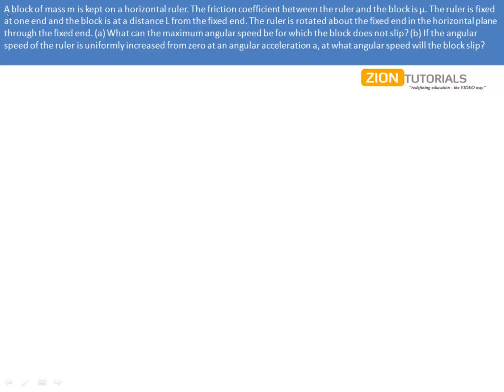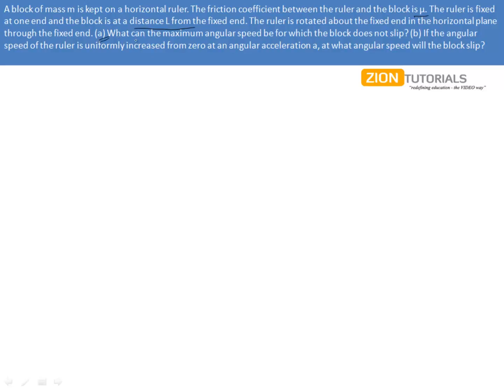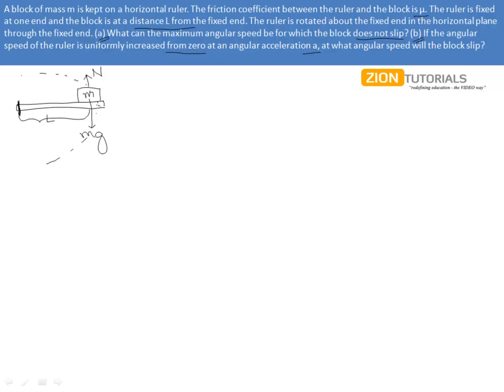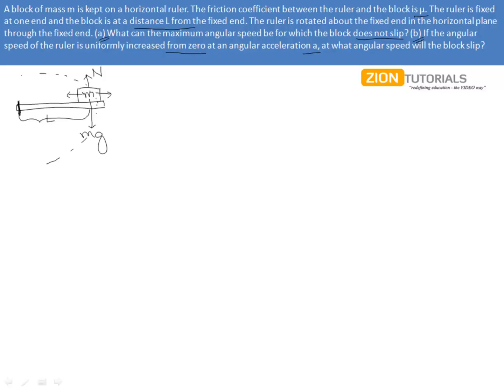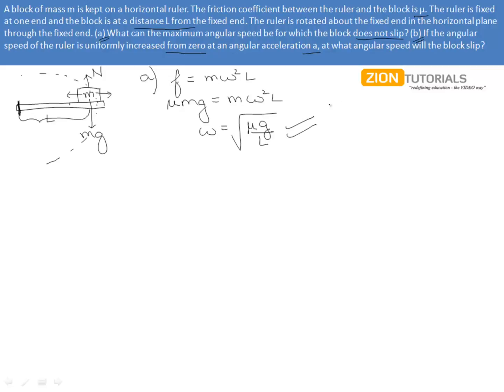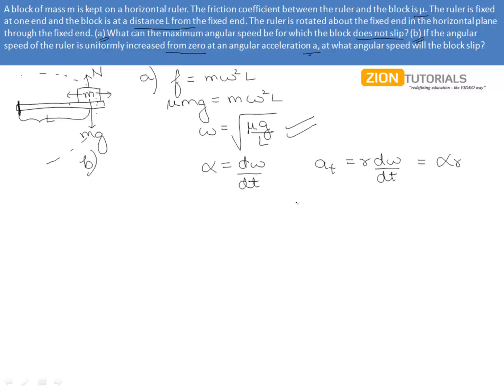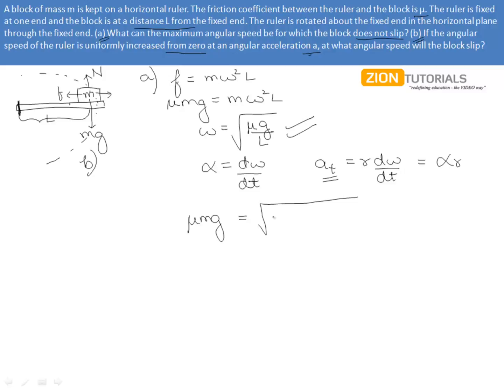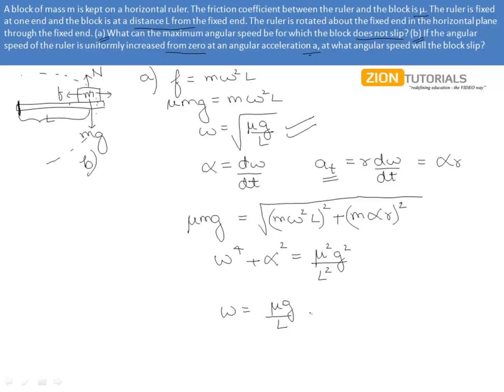circular motion Q 21